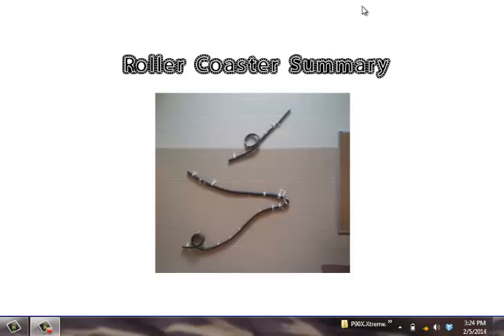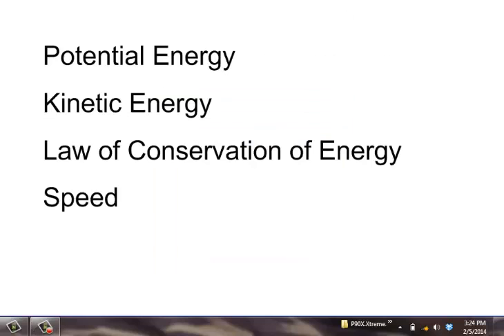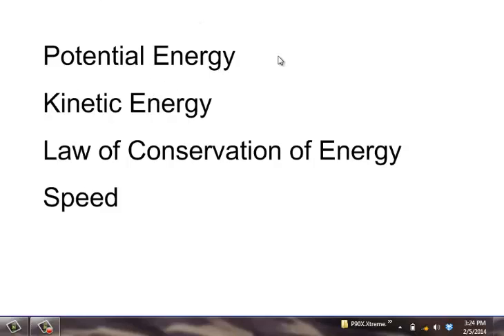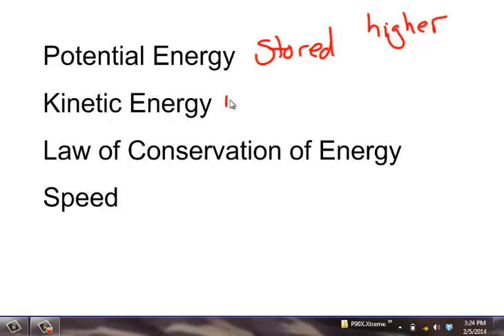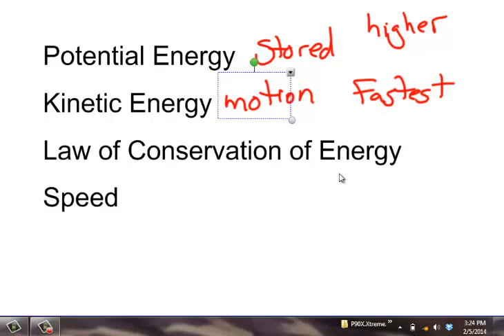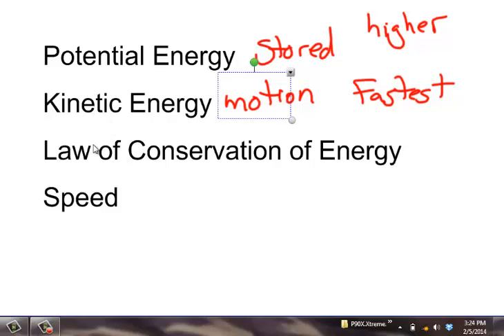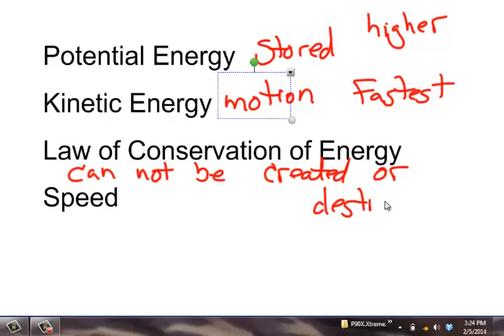Roller Coaster Lab Summary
Summary of Roller Coaster Lab